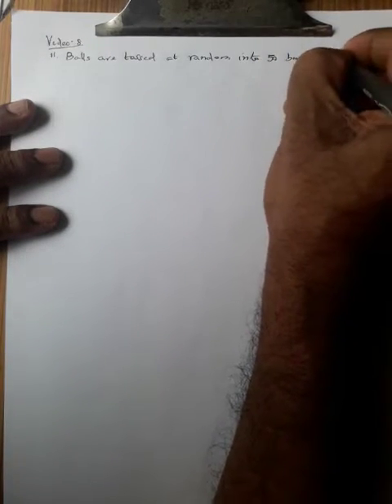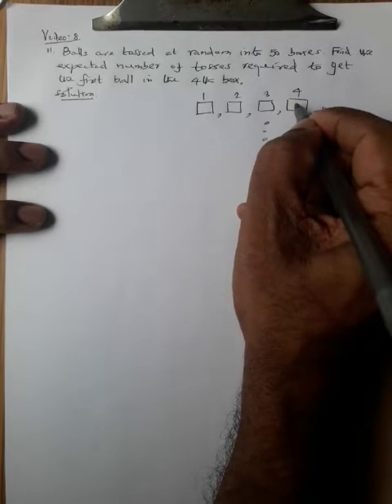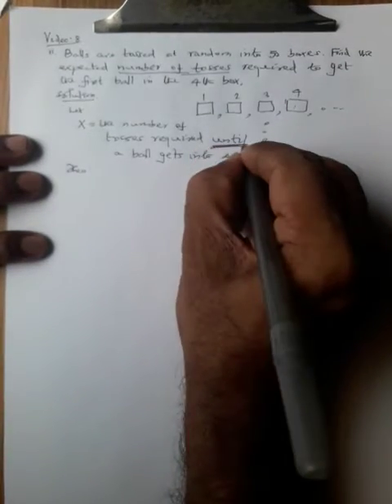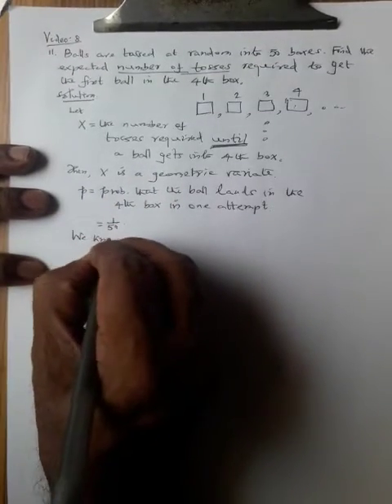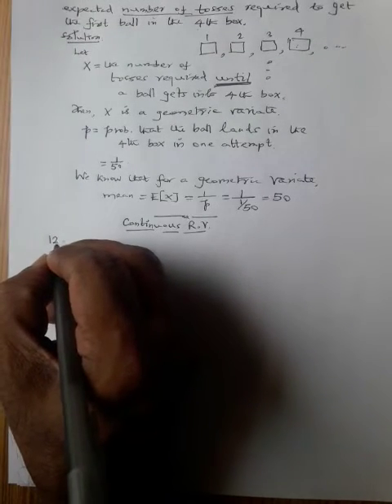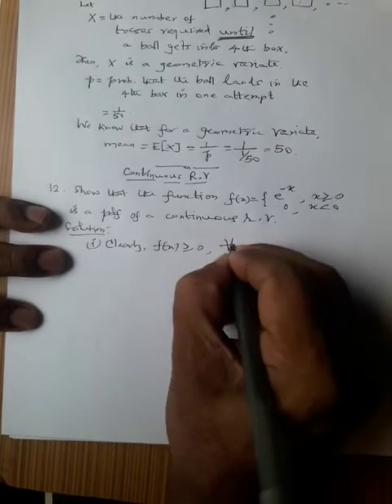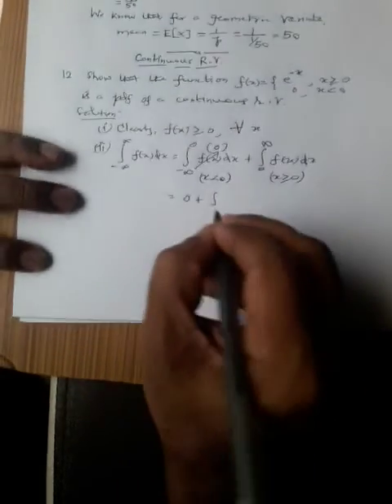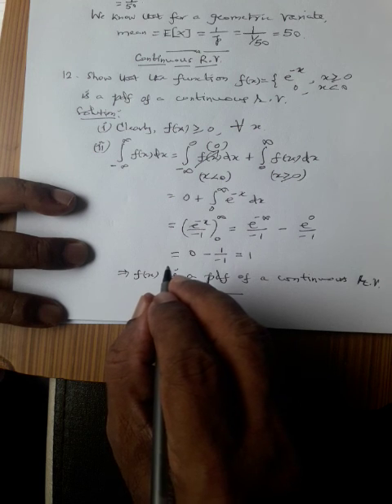Probability & Number Theory | Short Questions | Part 8